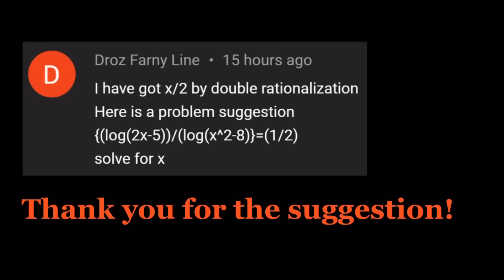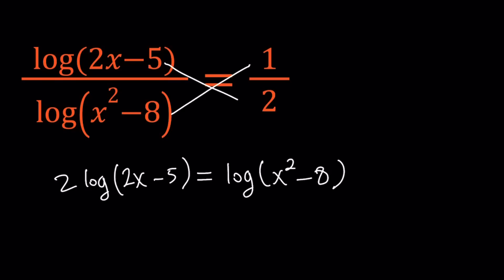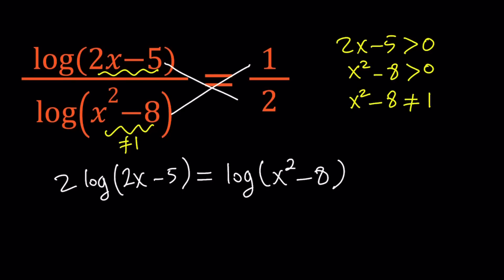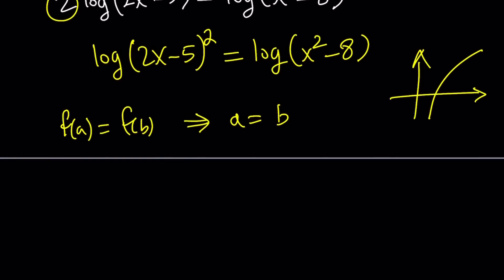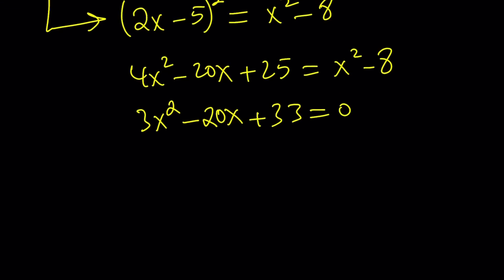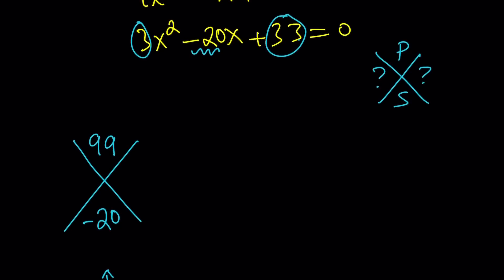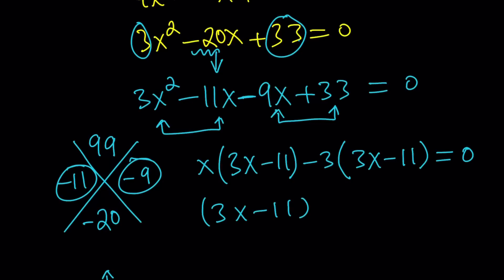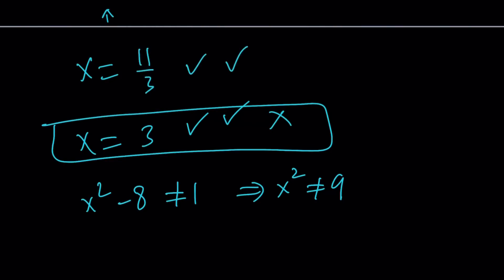A Nice Log Equation Suggested by A Viewer